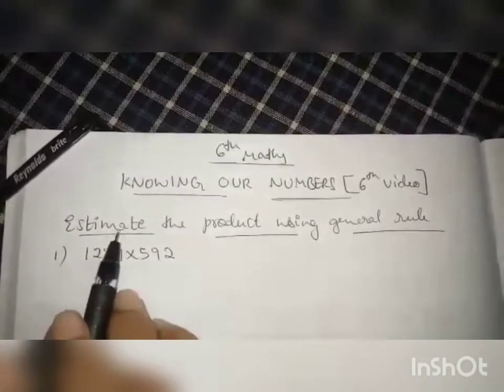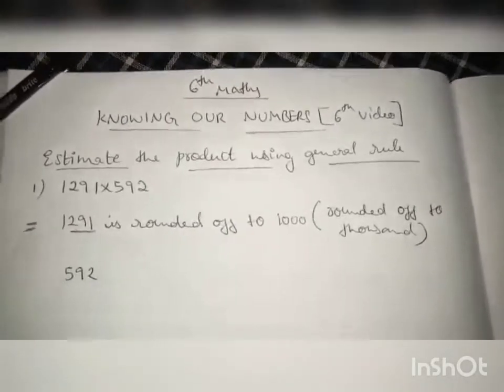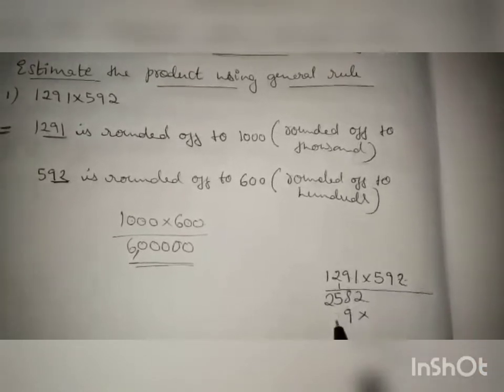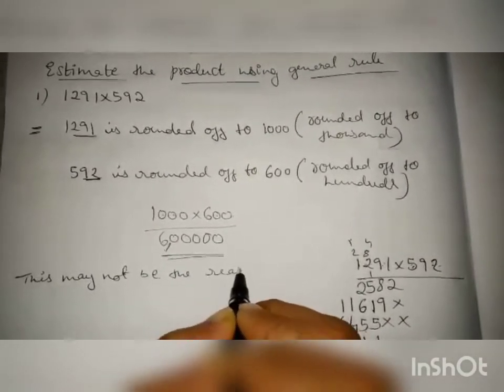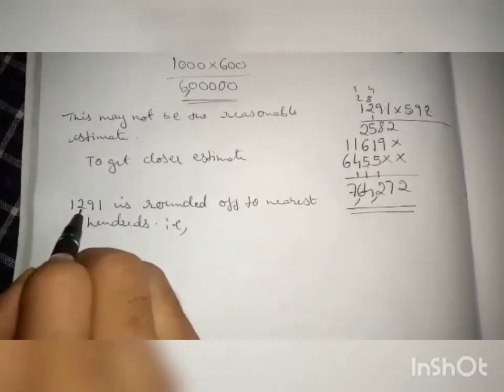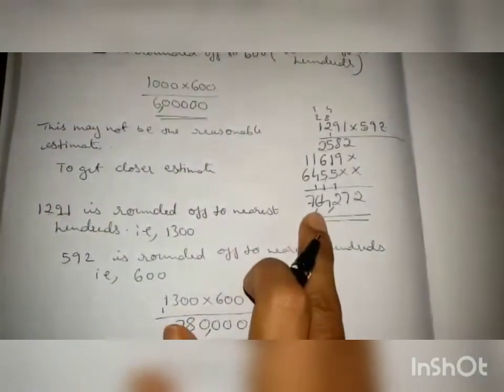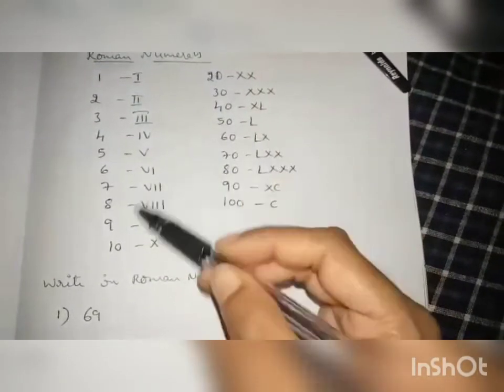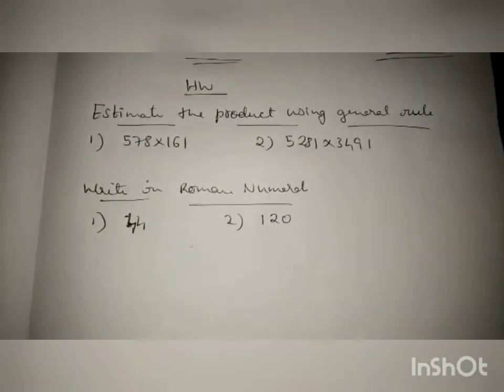Karnataka Board, VI std Maths, chapter 1, Knowing the numbers, part 6